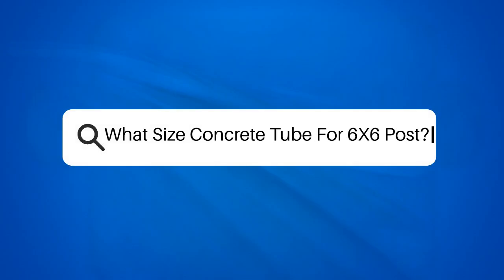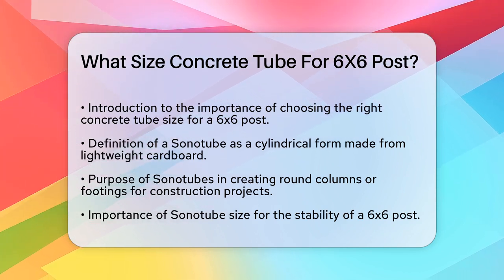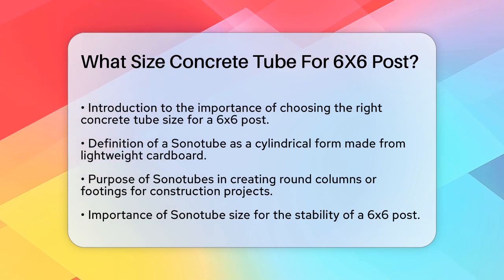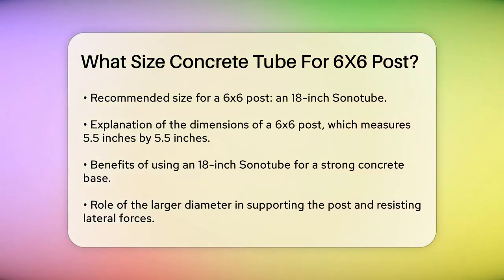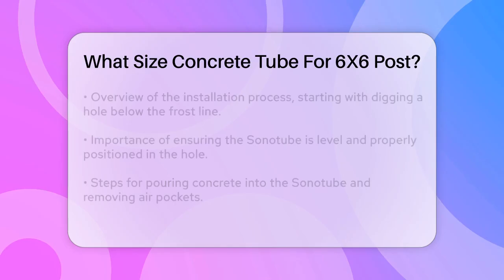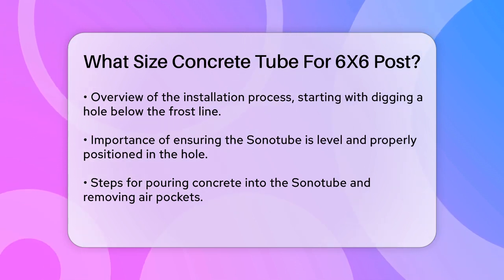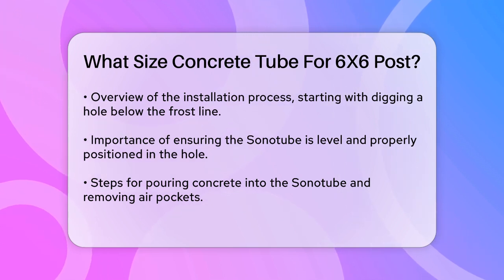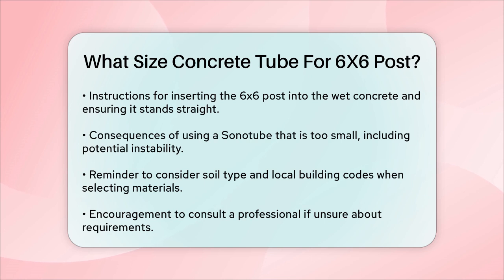What Size Concrete Tube For 6X6 Post? - Civil Engineering Explained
What Size Concrete Tube For 6X6 Post? When working on a project that requires a 6x6 post, selecting the appropriate concrete tube is essential for achieving a stable and durable foundation. In this video, we will guide you through the process of choosing the right size Sonotube for your 6x6 post installation. We'll explain what a Sonotube is and its purpose in construction, particularly for creating round columns or footings.

Understanding the importance of the Sonotube's diameter is key to ensuring the stability of your project. We will discuss the recommended size for a 6x6 post and the reasons behind this choice, focusing on how it contributes to the overall strength and support of your structure. Additionally, we will walk you through the installation steps, highlighting best practices to ensure your post is set correctly and securely.

Whether you're building a fence, deck, or lamp post, this video is packed with practical advice to help you achieve a successful outcome.